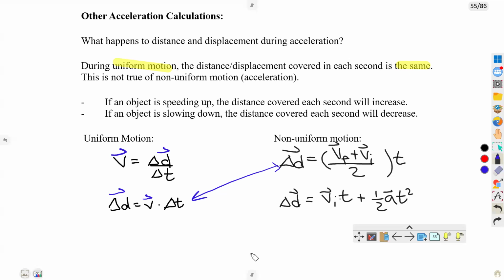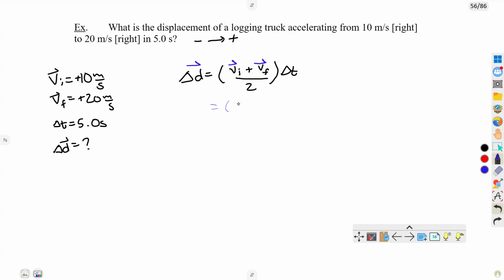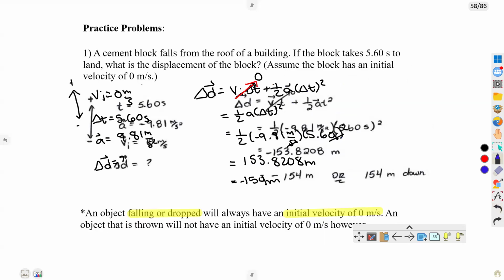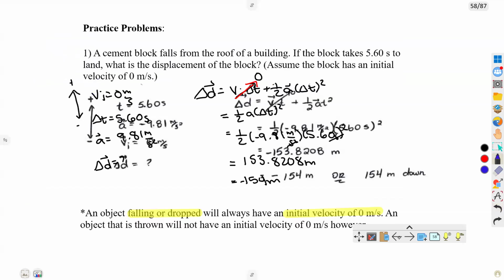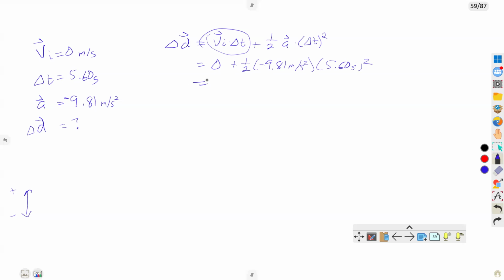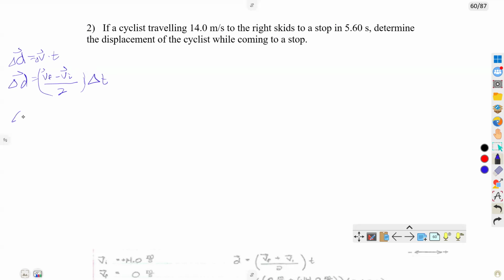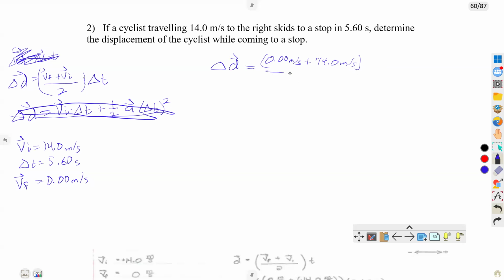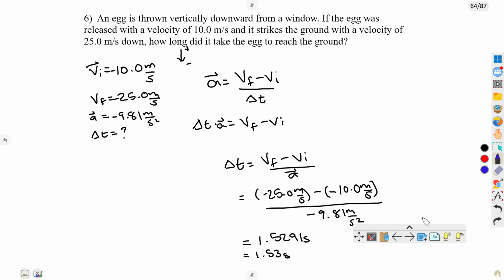Science 20 Unit B Lesson 9 Displacement & Acceleration Calculations